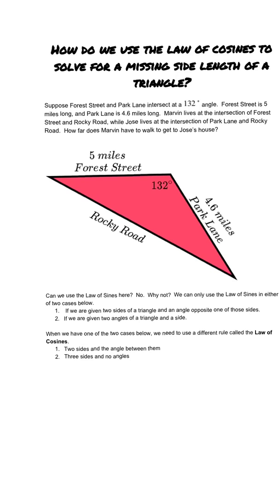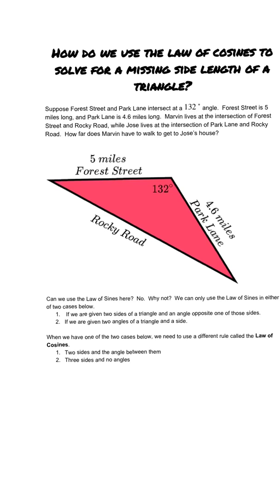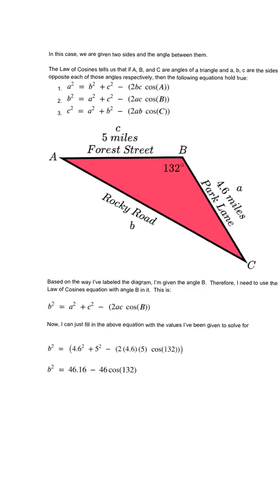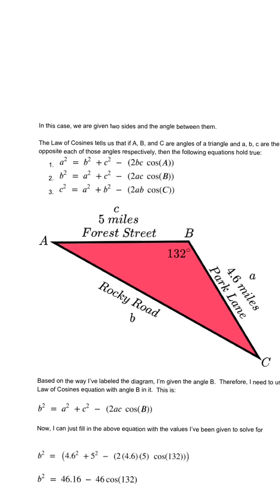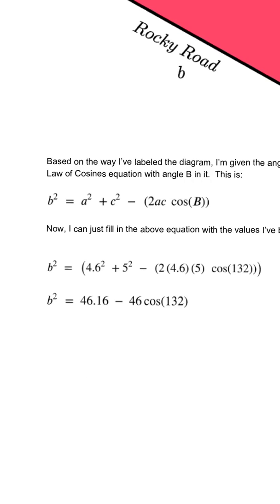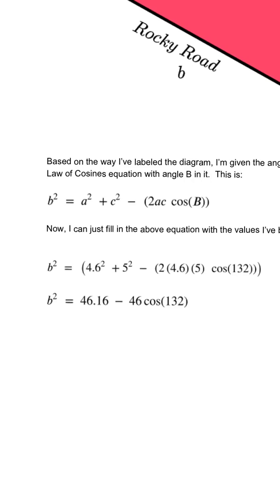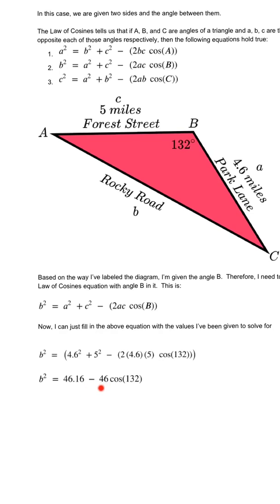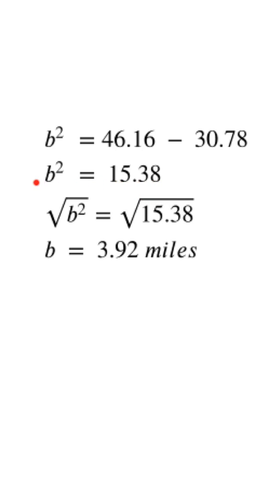Using the Law of Cosines to Solve for a Missing Side Length of a Triangle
A tutorial on how to use the Law of Cosines to solve for a missing side length of a triangle given two sides and an included angle.